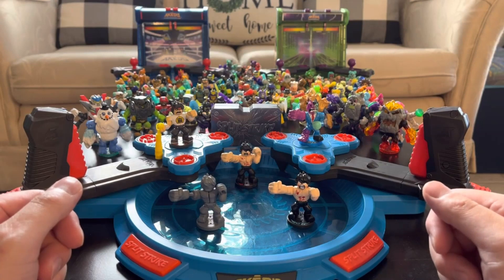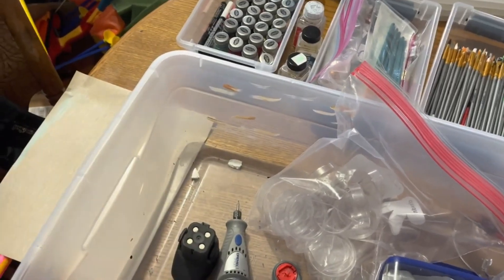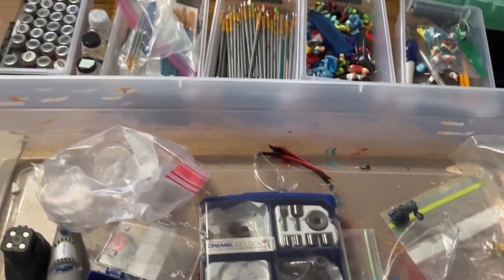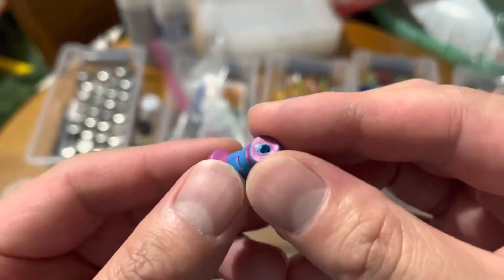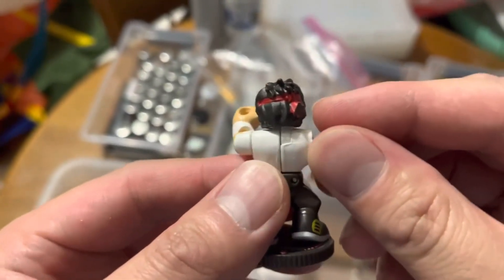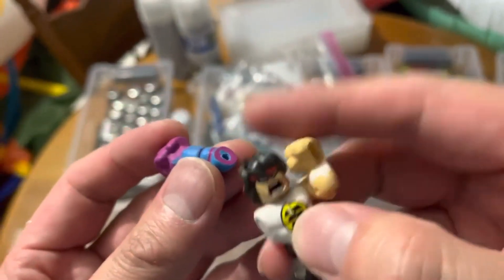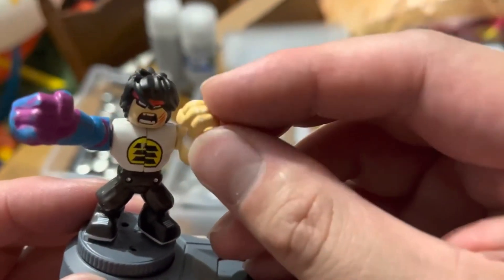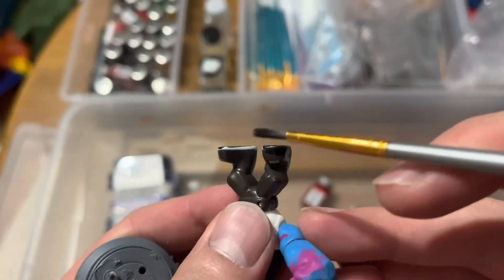Akedo, make your own Custom Bruise Lee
Hello Akedo fans, and welcome back to the channel!
In today's video, we go over the steps to take in order to make your very own custom Bruise Lee Akedo warrior.
You will need some crafting tools as well as the basic pieces to make your own custom fighter.
You will need a Mr Splits and Chux Lee series 1 Akedo Warrior.
You can also substitute Mr Splits with a Buster Bling or Shutdown, but Mr Splits does have the best punching arm to use for this project.
We will be using a cordless rechargeable Dremel with a sanding bit as well as small drill and cutting wheels for both metal and plastic.
We paint with Testors brand enamel modeling paint, and generic brushes.
We combine parts of the two figures using gel-type Super Glue as well as a small 3/32" screw (optional).
Rustoleum aerosol clear-coat to finish off the project.
Colors we use today are: flat-black, semi-gloss-black, gloss-cream, gloss-white, and metallic-red.
We will be giving away this custom Bruise Lee character, so watch the video for details for your chance to win. We have a goal to reach 1,500 subscribers before the give-away goes live!
Currently we are limiting the winner to the continental-US, and considering means to get our international Akedo fans into the mix.
More give-aways and prizes to come in our future videos.